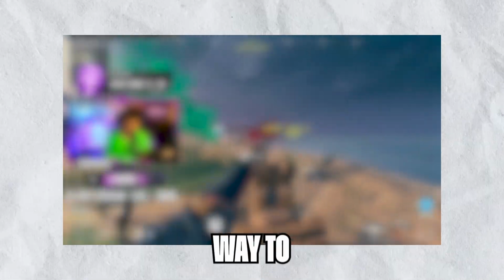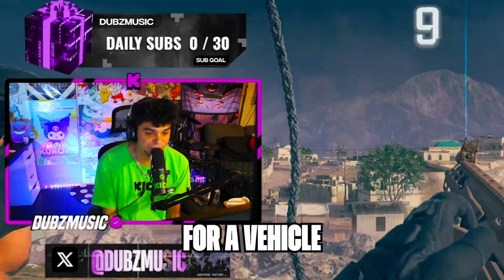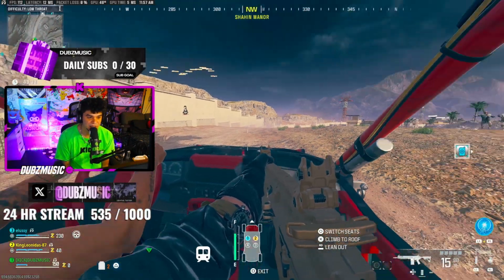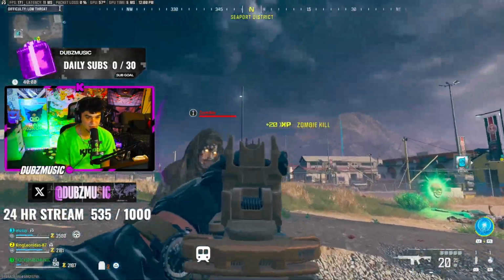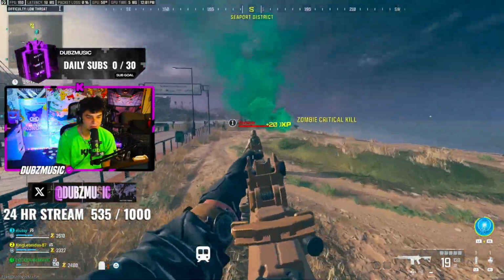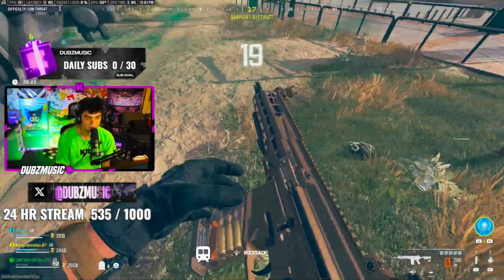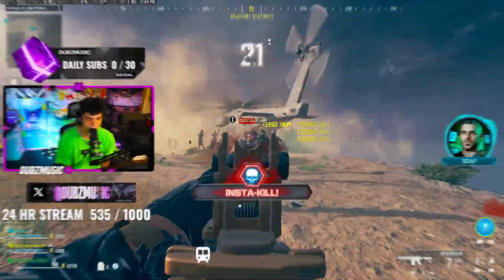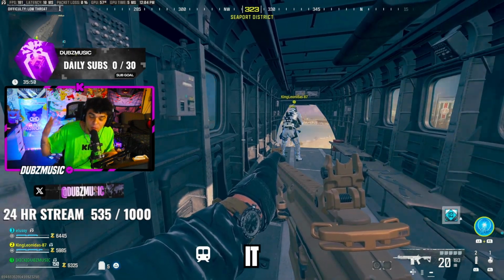*NEW* THIS ZOMBIES CAMO / XP GLITCH IS BROKEN IN MW3!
BEST XP GLITCH IN MW3
LEVEL ALL YOUR GUNS UP!
LIKE & SUB FOR MORE!
WE LIVE PLAYING COD DAILY! DROP A FOLLOW!
WE ARE LIVE DAILY ON KICK!

call of duty call of duty modern warfare 2
call of duty warzone. call of duty
font call of duty
how much is call of duty modern warfare 2
how much is call of duty black ops 3
how much is call of duty modern warfare 3
call of duty in order
call of duty infinite warfare zombies